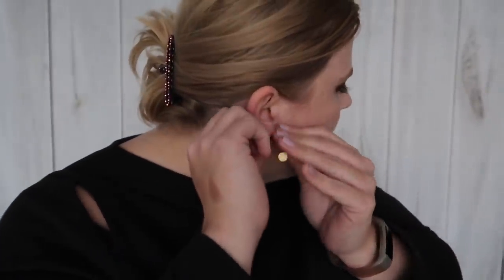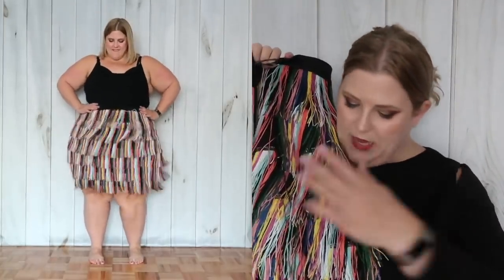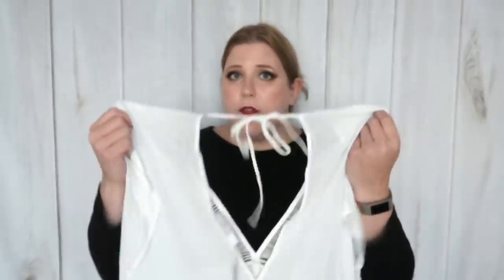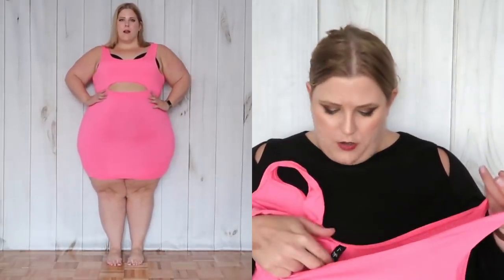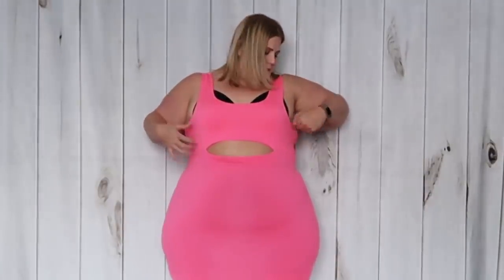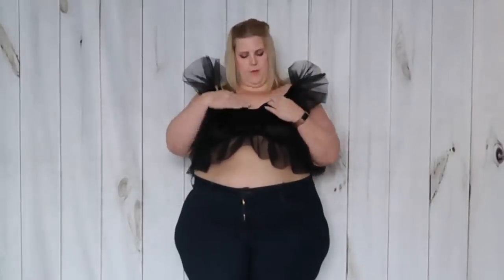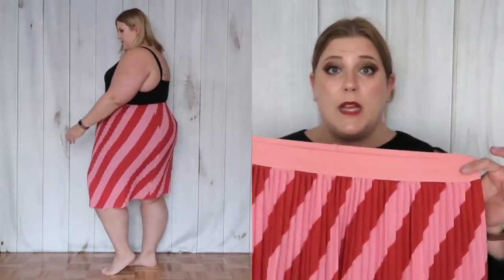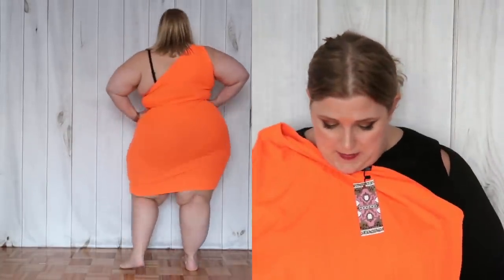Spring Plus Size Clothing Haul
Thanks To Ana Luisa for partnering with me to create fashion magic. You can check out Ana Luisa NY Jewelry

This is a new type of partnership for me, and . I am really excited about them letting me be super creative with the output!

ITEMS FEATURED IN THIS HAUL:
Eloquii Multi-Colored Plus Size Fringe Skirt
Charlotte Russe Neon Pink Shiny Bike Shorts
Charlotte Russe Pink Shiny Crop Top you will love them
SimplyBe White Gauze Cover Up
Simply Be Floral Patch Work
Dolls Kill Black and White Color Block Top with Buckle Detail
Nike Plus SIze Floral Work Out Top
Nike Floral Work Out Pants
BooHoo Plus Size Pink and Red Skirt
BooHoo Plus Size Neon Orange Dress

FTC: Some of these items I was provided for free in exchange for an honest review.